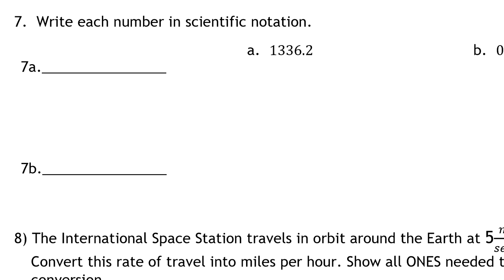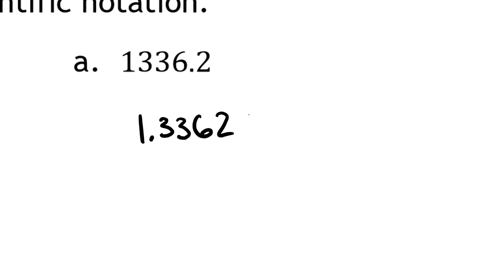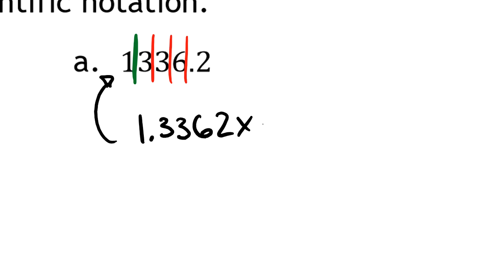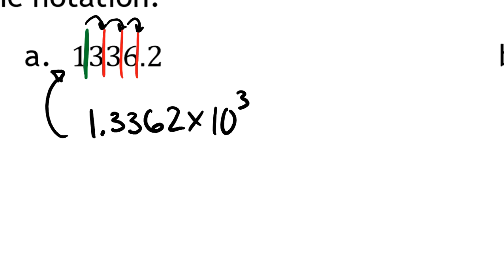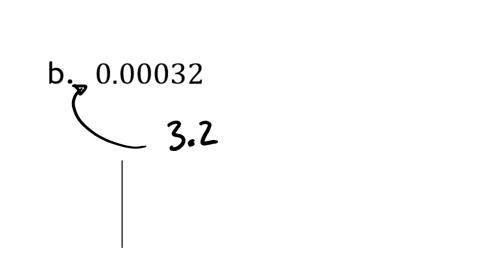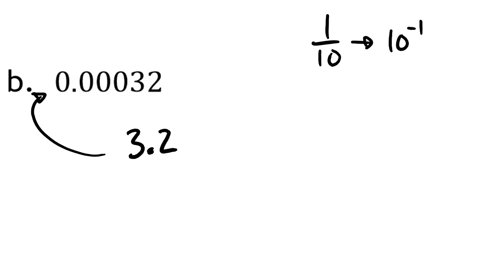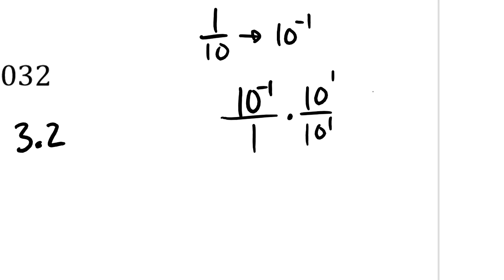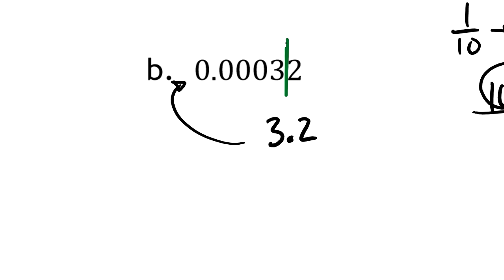CP C2 7